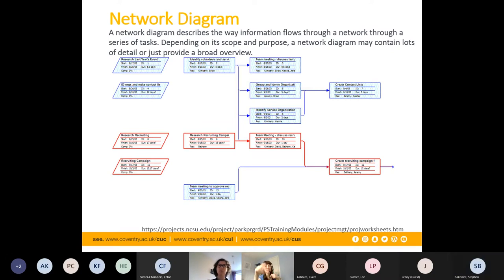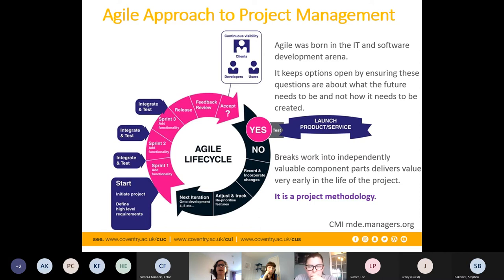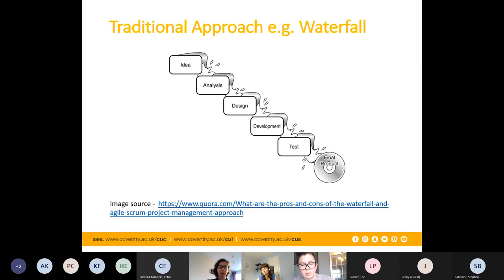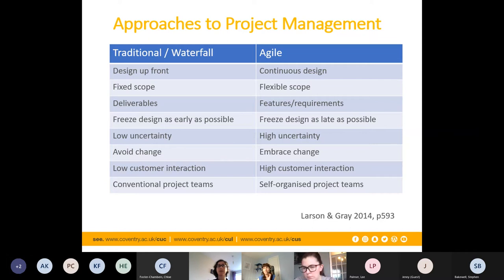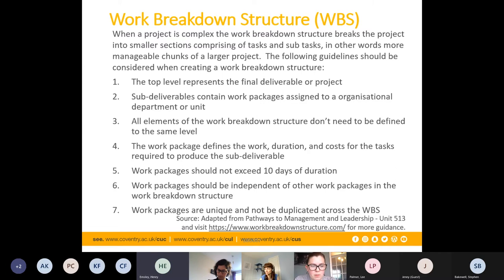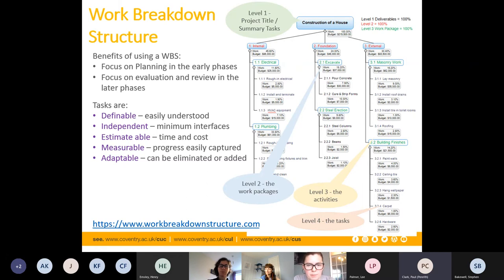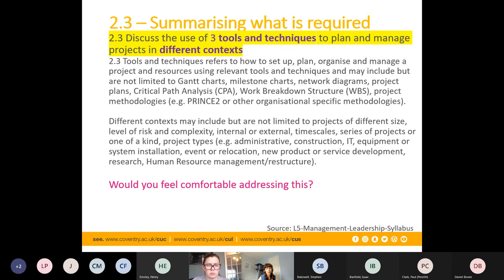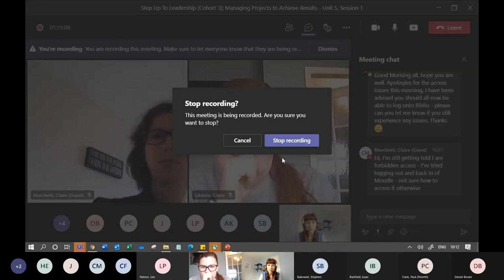RA3 513 Task3 Part 2